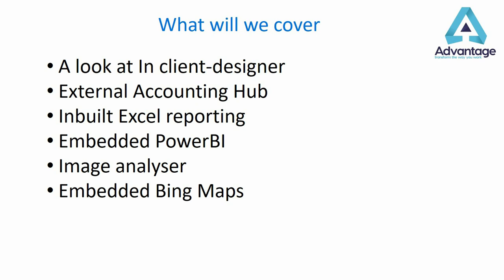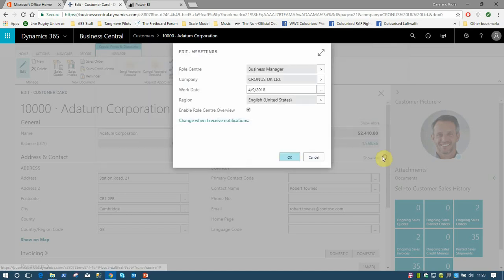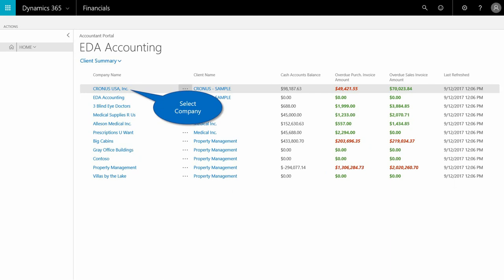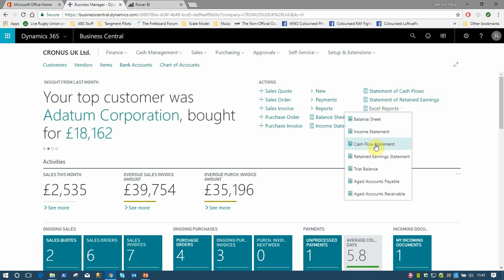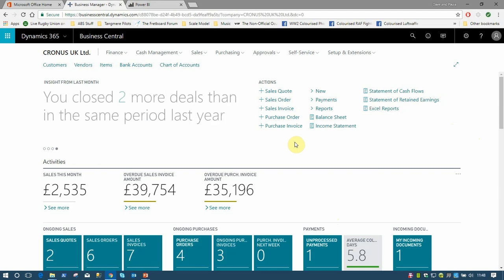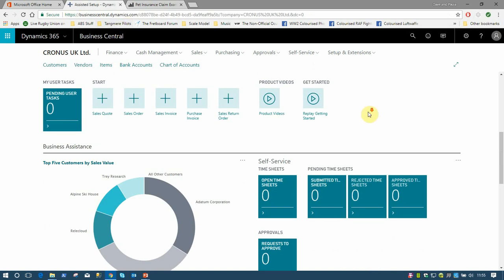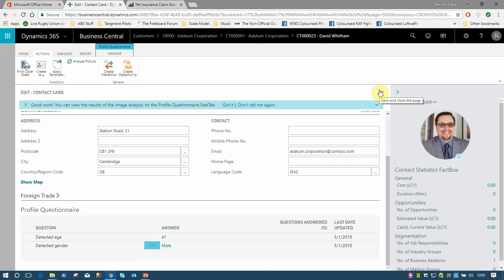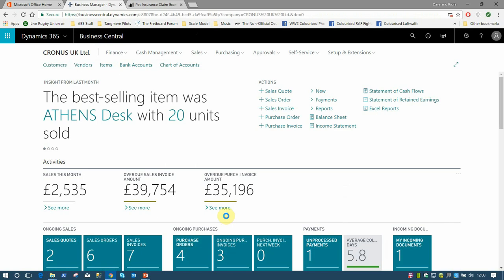NAVigating through Dynamics 365 Business Central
In this webinar, David Whitham takes you through the new look & feel of NAV within Business Central & pressure tests different functions.For more info about Dynamics 365 Business Central please